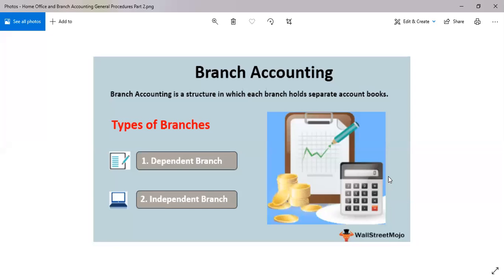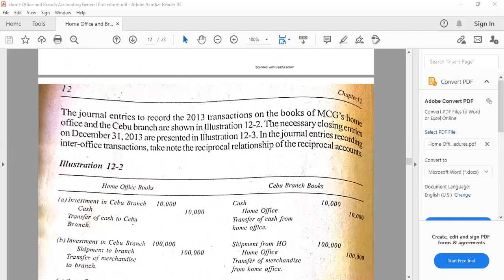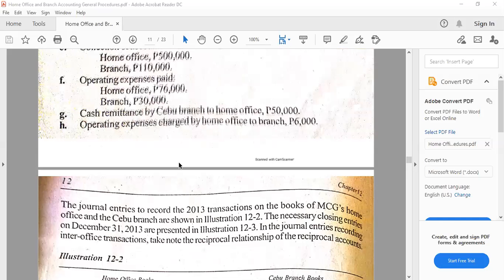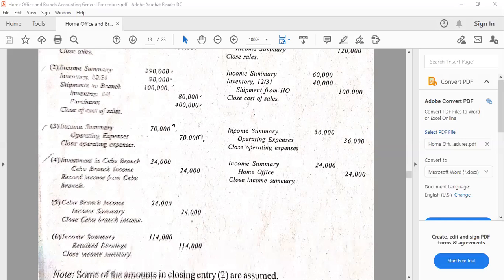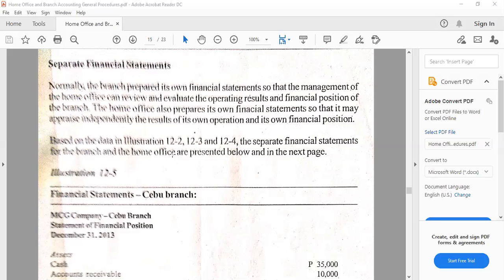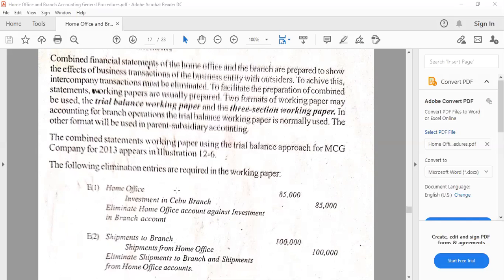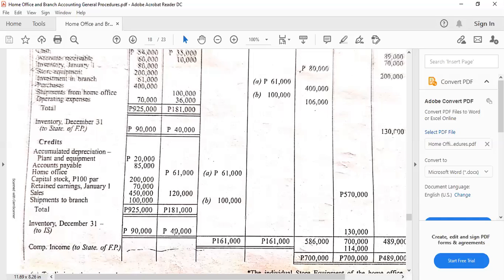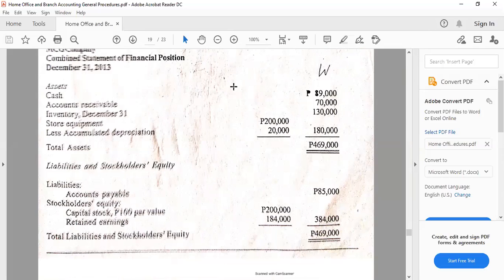Home Office and Branch Accounting General Procedures-Part 2 Separate & Combined Financial Statements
These are our discussions about Home Office and Branch Accounting General Procedures-Part 2 Separate & Combined Financial Statements.